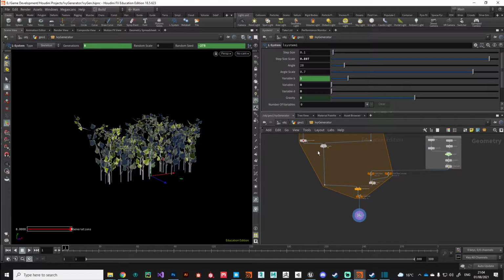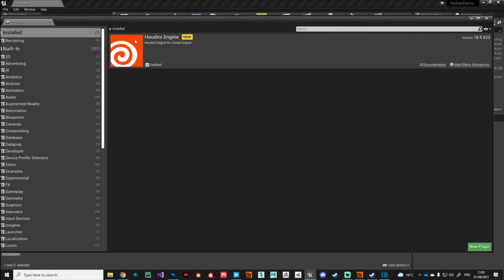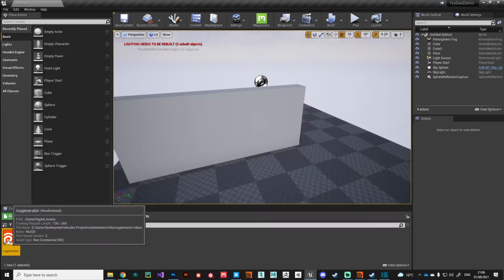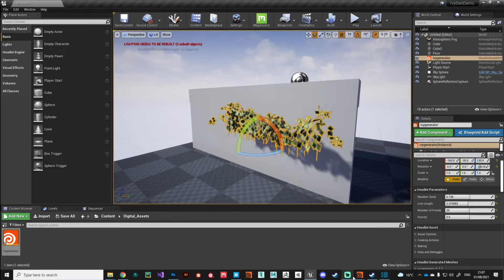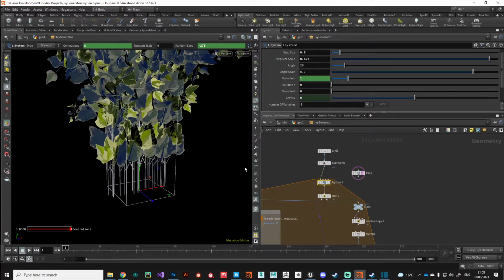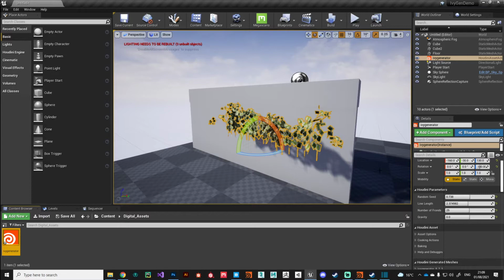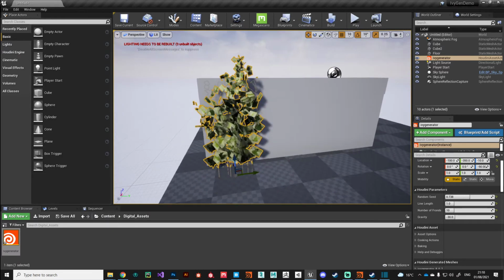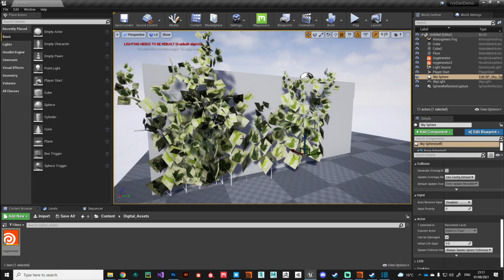Foliage Generation in Houdini: Part 10